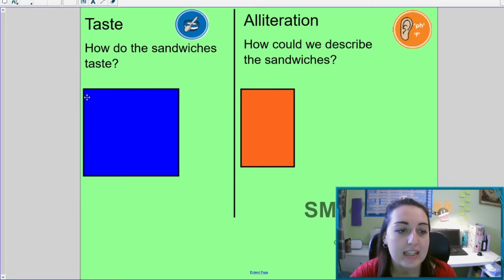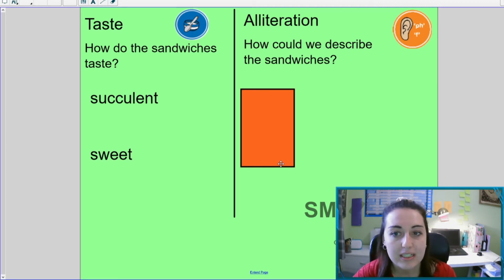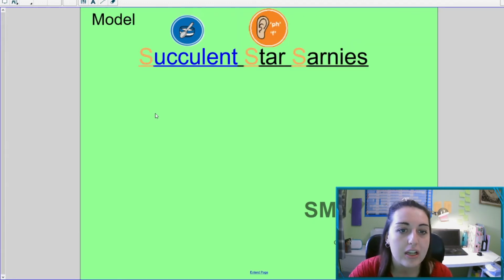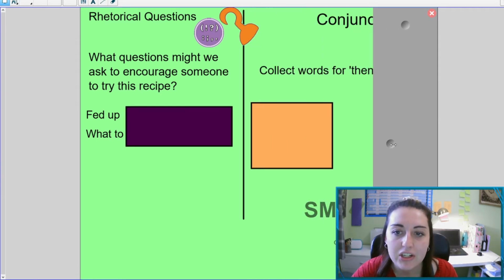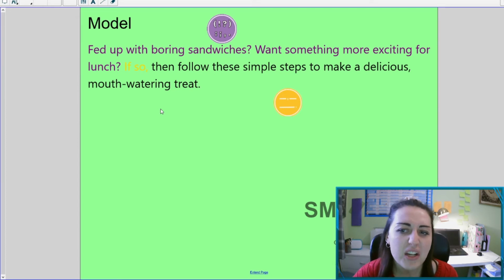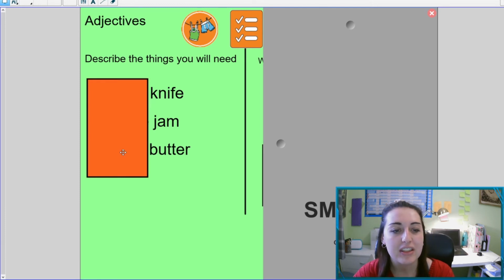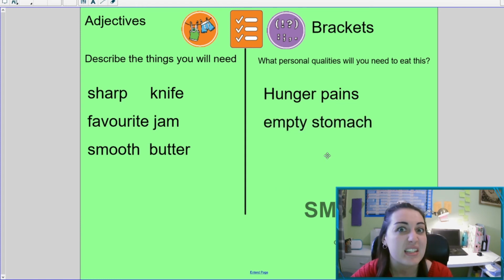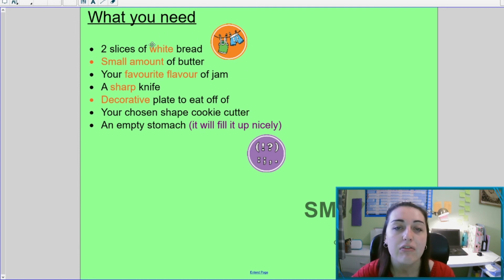Wednesday 10th English